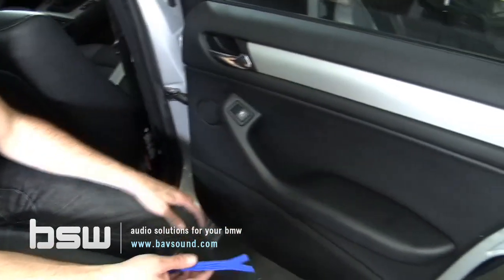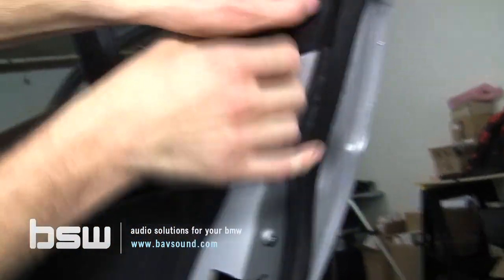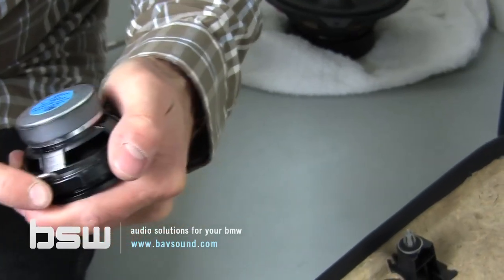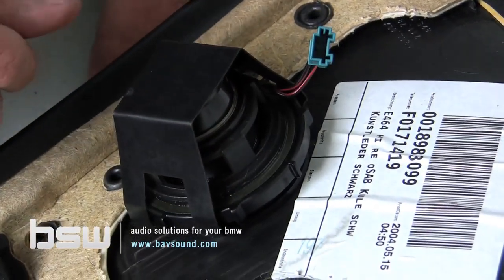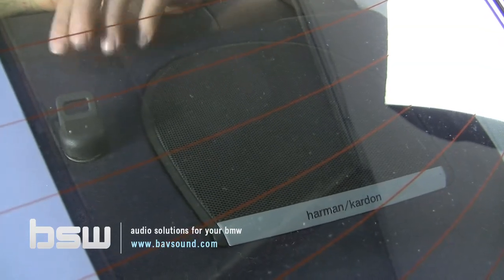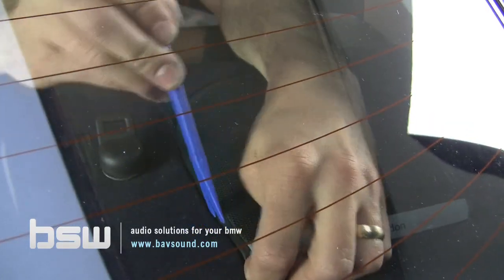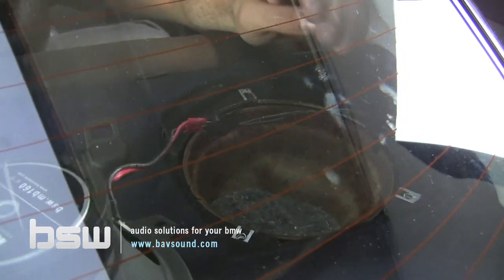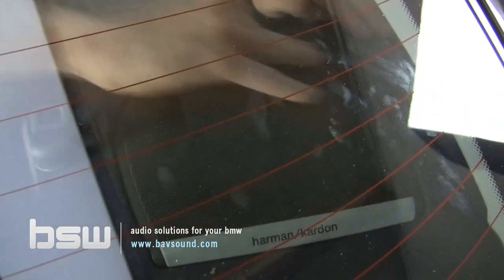BMW Speaker Upgrade/Installation | 3 Series (E46) Sedan/Wagon | BAVSOUND Stage One | Part 3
Part 3/3: This video describes the complete procedure for removing factory speakers in an E46 3 Series Sedan or Wagon years '98-05 and replacing them with BSW's STAGE I factory speaker upgrade kit. This kit is very simple to install and perfectly replaces the factory speakers with better sounding, superior quality BSW drivers. Perfect fit and impedance. The guide covers all speaker locations found in the Harman Kardon (HK) and Business CD (standard) systems.